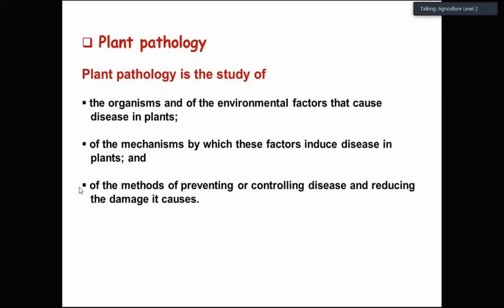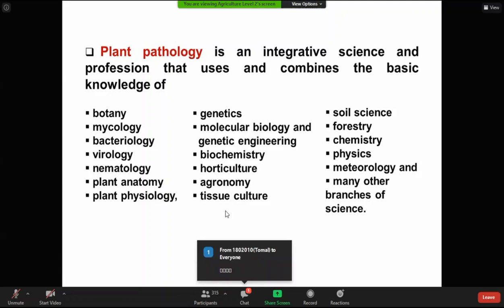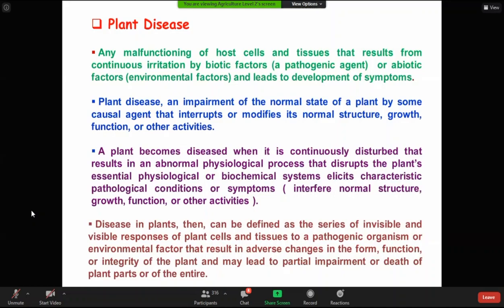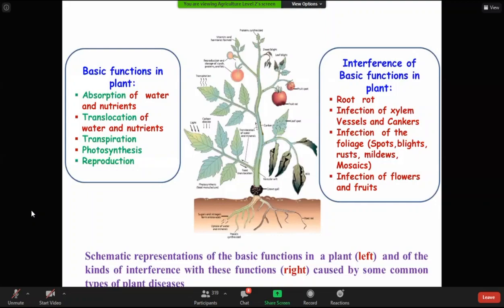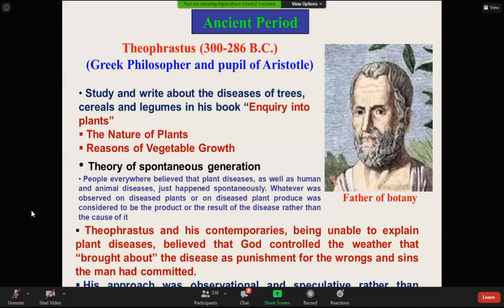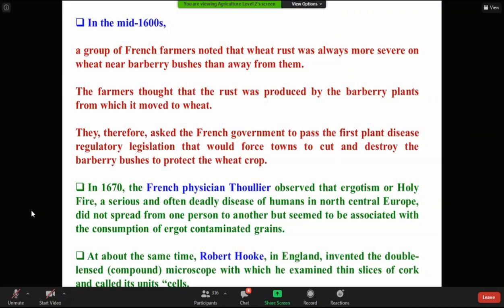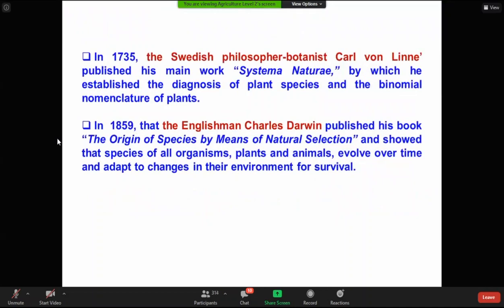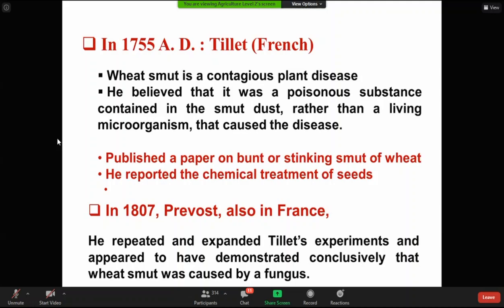Introduction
Rashedul Islam Sir